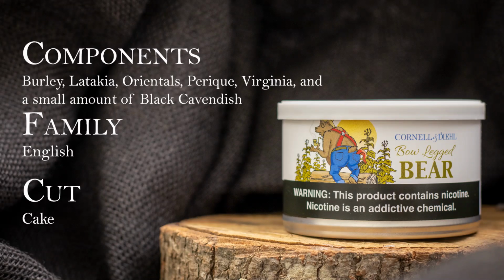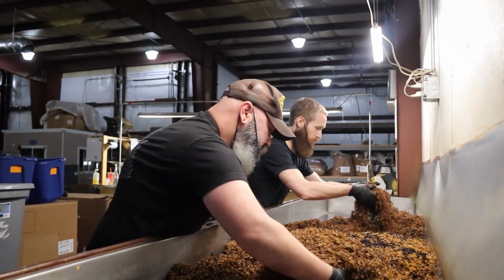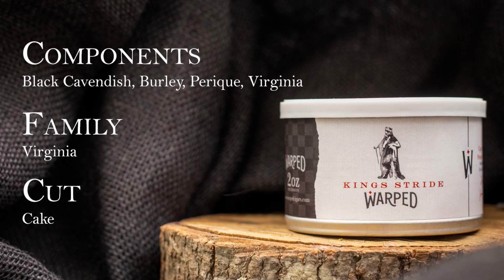Tobacco Selections: Black Cavendish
Black Cavendish is a true chameleon among pipe tobacco blending components and corresponds to a method of processing rather than a specific varietal of leaf. Through a combination of heat and steam, Cavendish actually can be created from a range of components, including Burley, Virginias, or even cigar leaf. And while often falsely associated solely with Aromatics, Cavendish is often used in a variety of mixtures as a "thickener." Like flour in a roux, the dark leaf can enhance the mouthfeel of the smoke and help bind the nuanced flavors from other components for a more cohesive, consistent flavor. On this episode of Tobacco Selections, our head blender Jeremy Reeves puts some of these myths to bed with a detailed discussion of some of the main types of Cavendish we use in our blends, along with some great recommendations for expanding your own palate. Enjoy!

What did you think of the video? Do you have any favorite Cavendish blends?